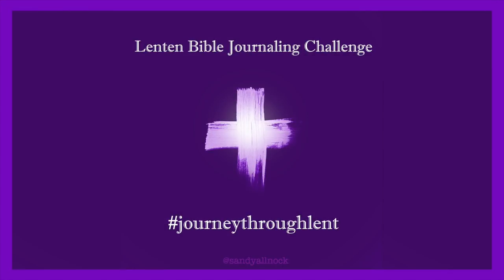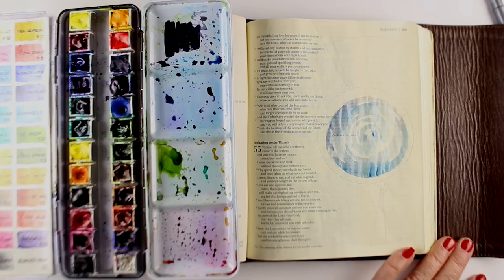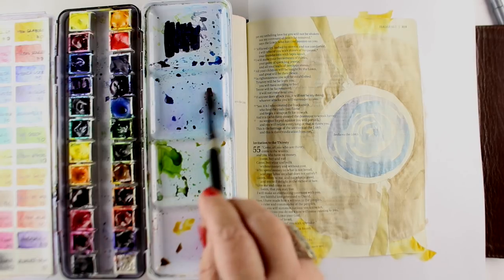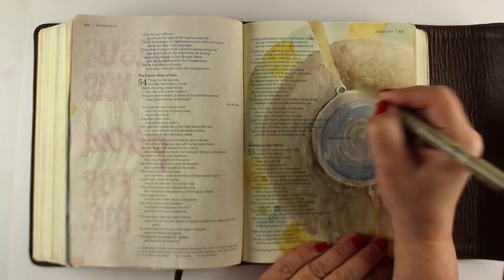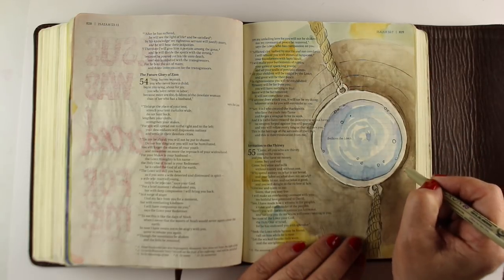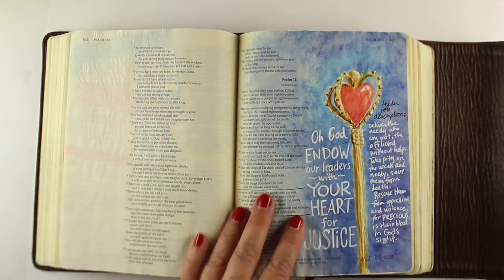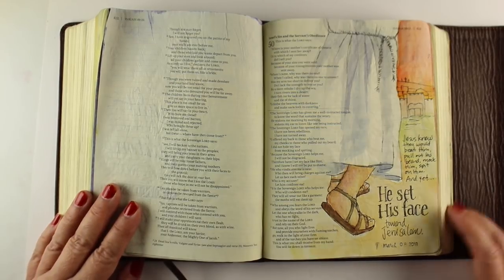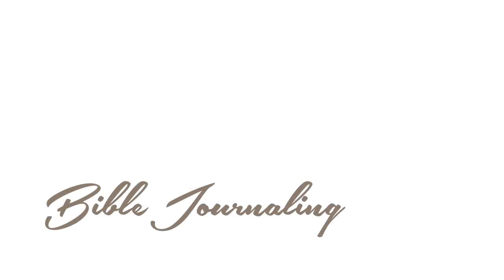Bible Journaling Isaiah 55 - Come all who are thirsty + flipthrough week 4!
Week Four! Congratulations to all who have been joining in on the Facebook page...a few have kept up each day through Lent, but you can still join in and do just what you're able.